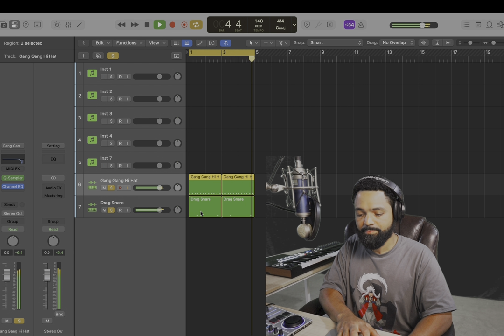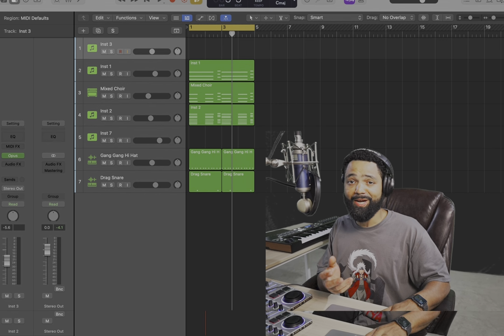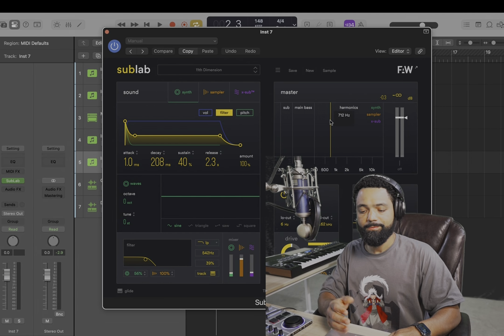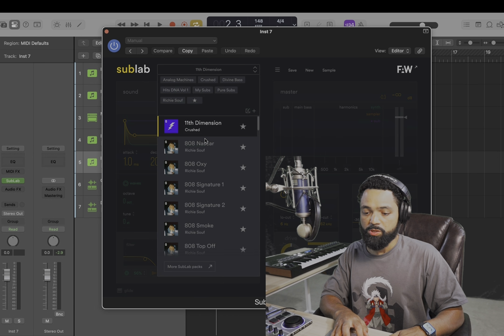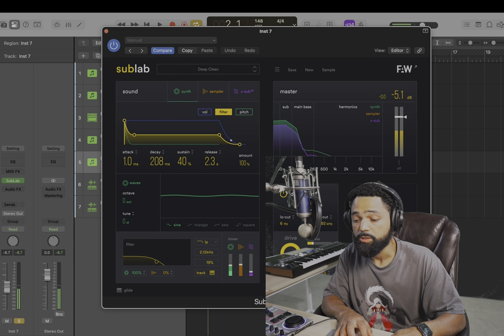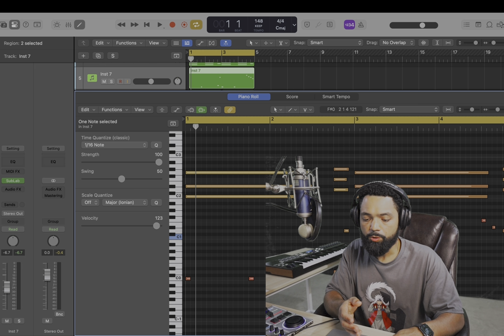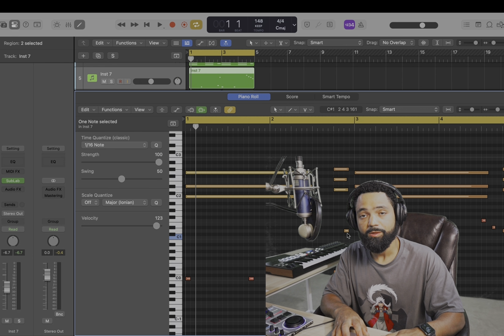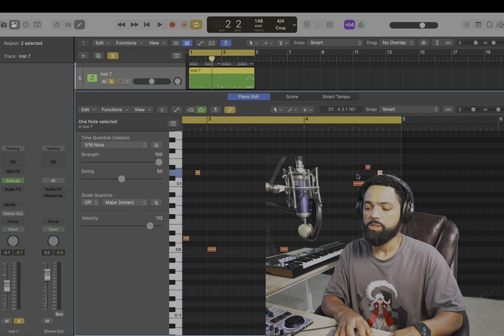Make Any 808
Chapters:
00:00 Intro
00:35 Chords
1:13 Melody
1:27 BASS
3:20 The Sauce
4:21 Drums
4:49 Finished Beat